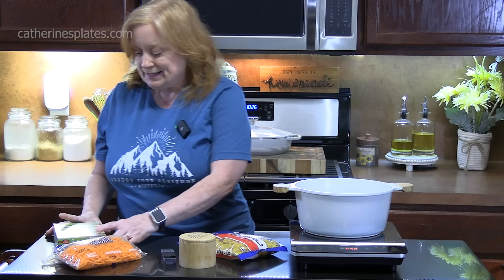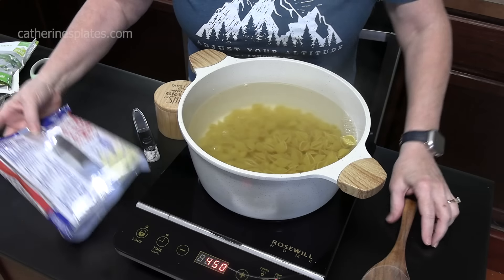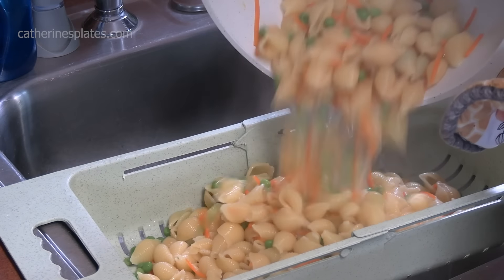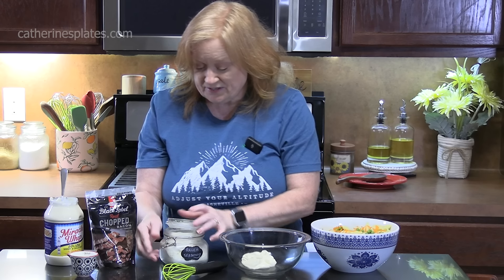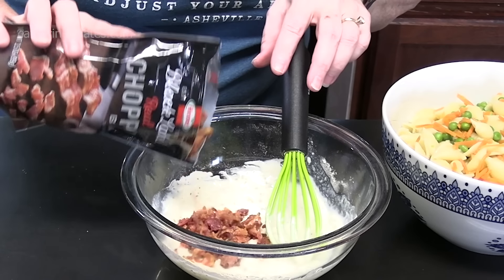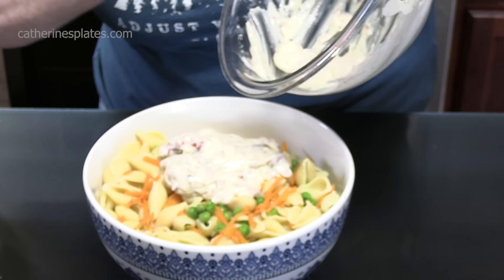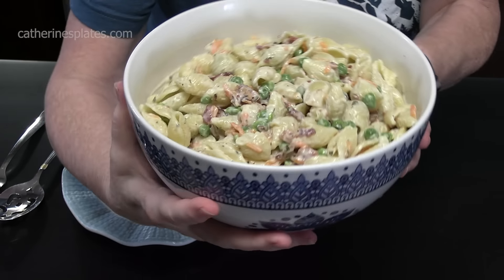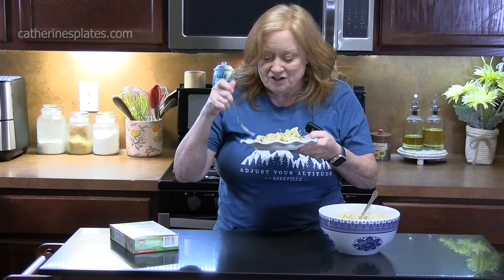SUDDENLY BACON RANCH PASTA SALAD A Copycat Recipe